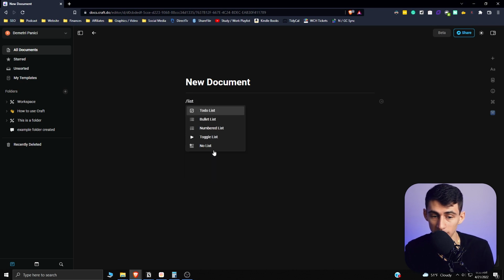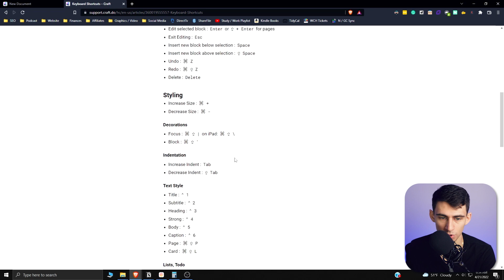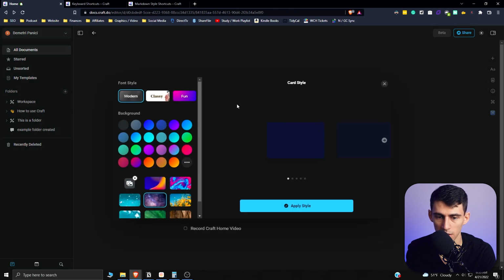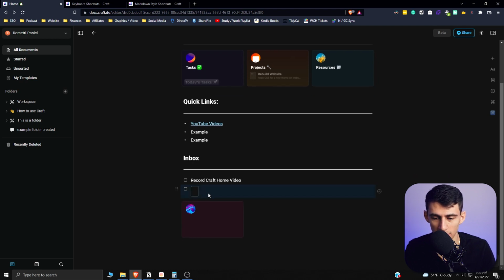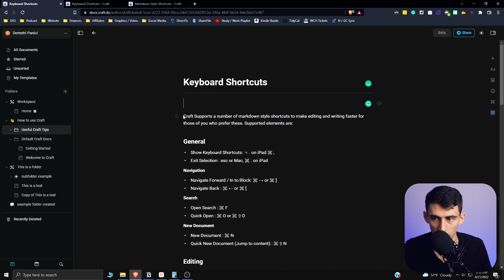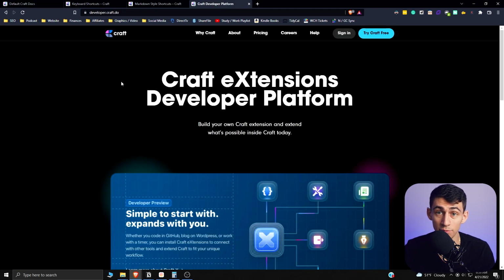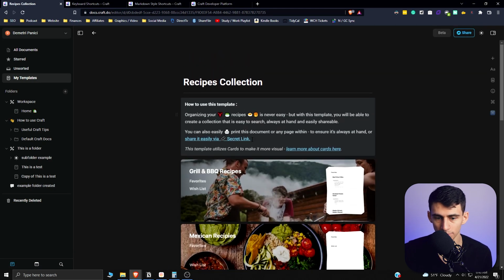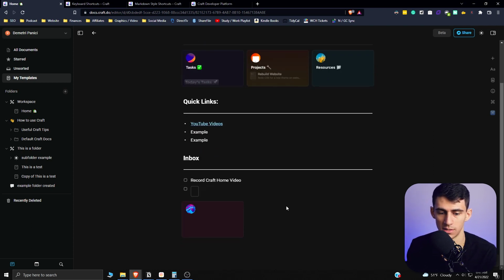5 SECRETS to Using Craft Docs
Craft Docs is an amazing note-taking app that has Notion, ClickUp, and other productivity apps on notice. Craft is amazing, however, there are some secret tips you can use to make your Craft Docs experience that much better. This Craft Docs review showcases some features it has that even Notion (my favorite app) doesn't.

⏰ TIMESTAMPS:
0:00 - Number 1
1:38 - Number 2
2:57 - Number 3
4:30 - Number 4
5:07 - Number 5